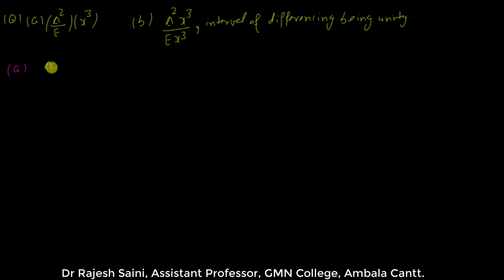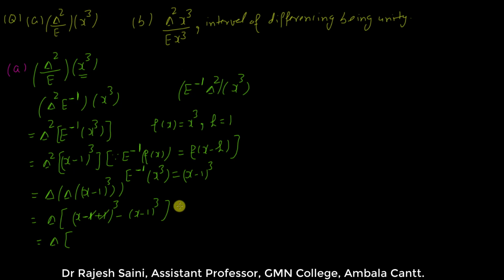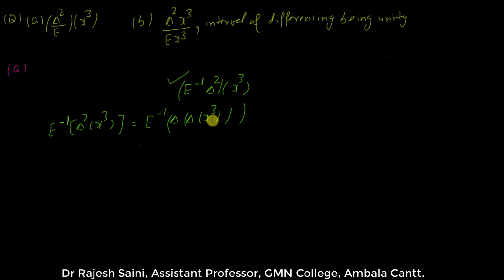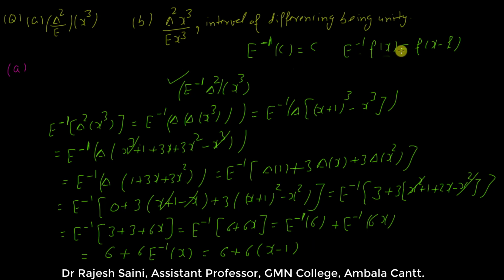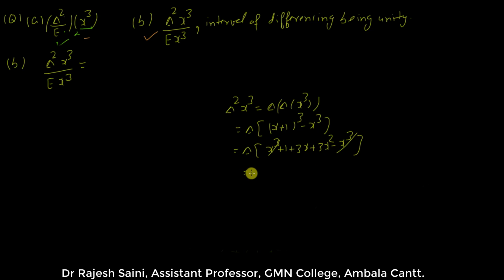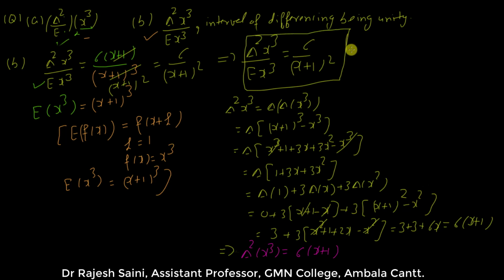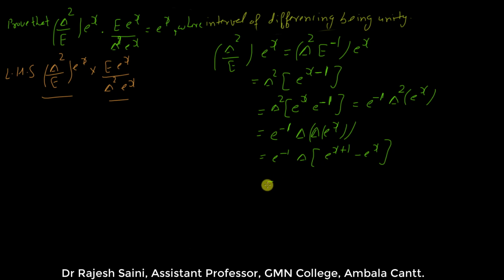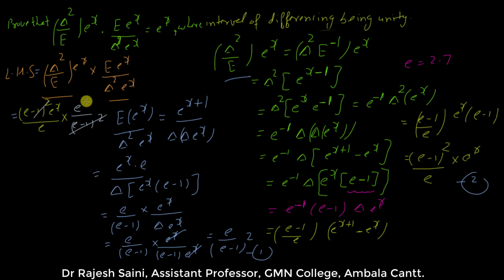Important numerical problems based upon the properties of operators.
In this video lecture we study the  numerical problems based upon the properties of operators by Dr Rajesh Saini